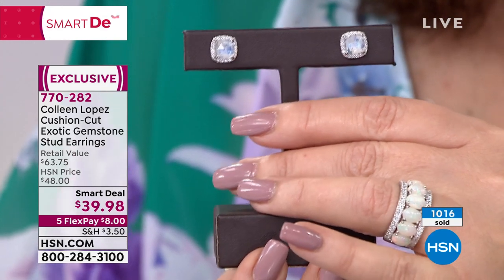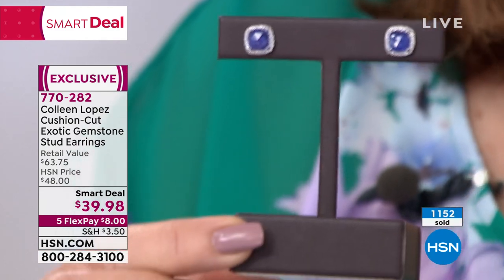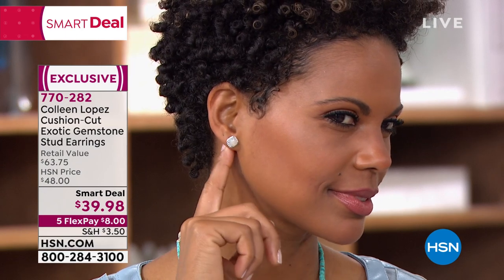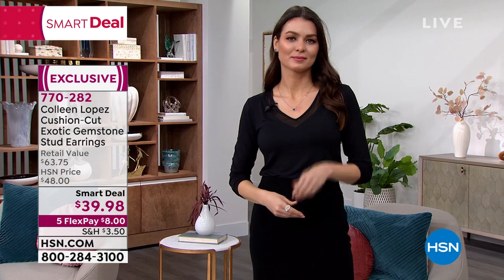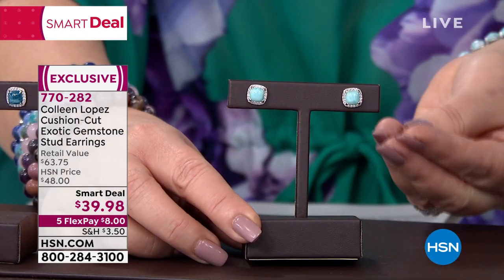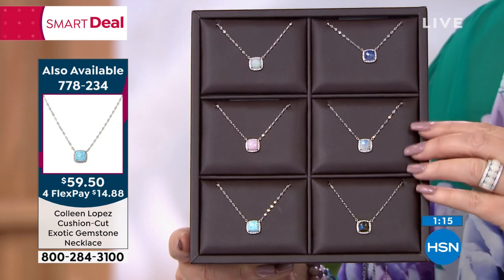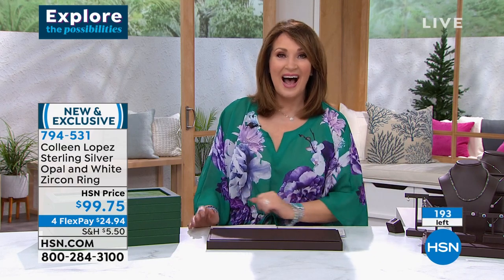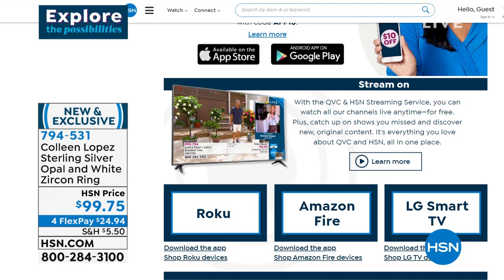HSN | Colleen Lopez Gemstone Jewelry 01.19.2022 - 04 PM